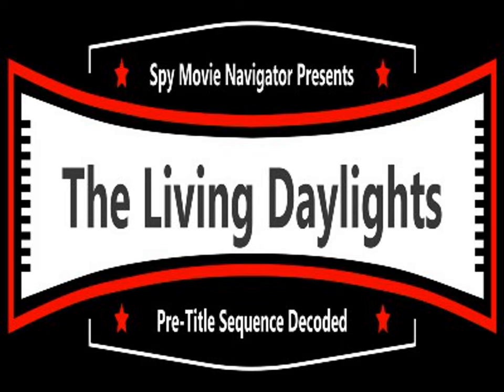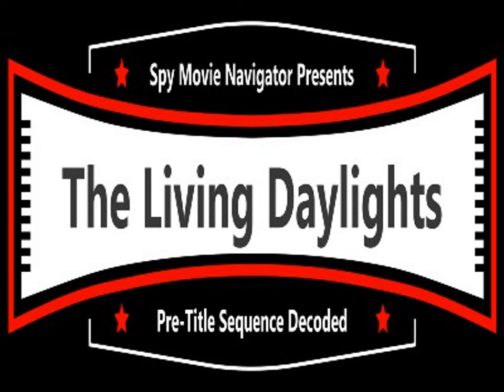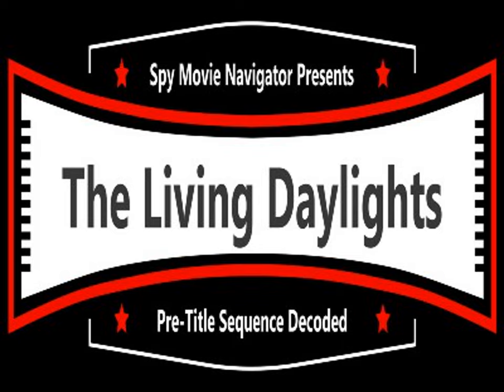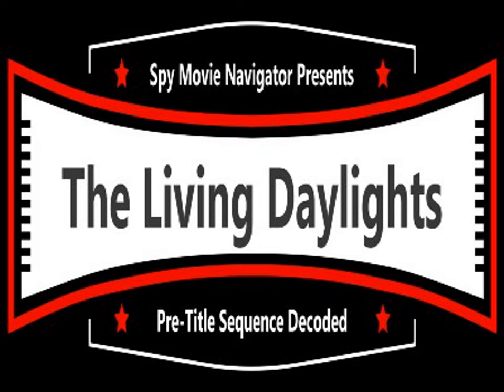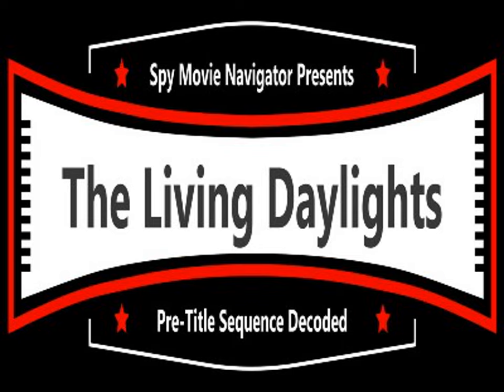James Bond's THE LIVING DAYLIGHTS Pre-Title Decoded!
Gibraltar! Spies parachuting in! Paint balls! Hedgehogs! Macaques, a chase, a yacht, smiert spionam and . . . a new James Bond! All in the pre-title sequence to THE LIVING DAYLIGHTS!

Join undercover agents Dan, Tom and Vicky as they decode new discoveries and connections!